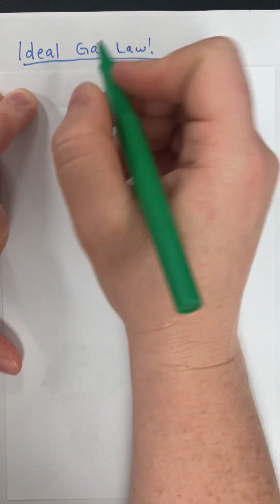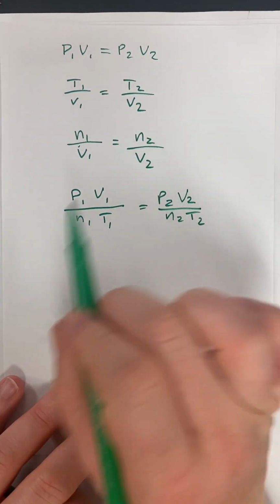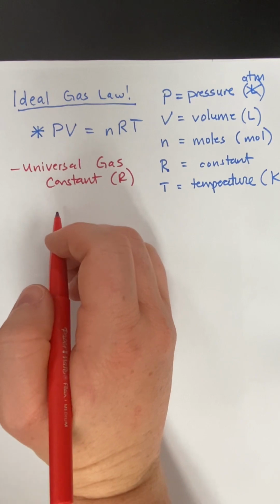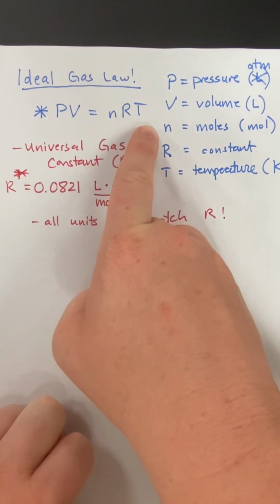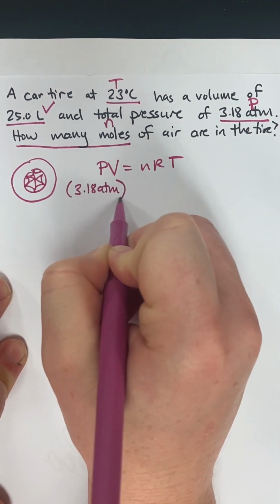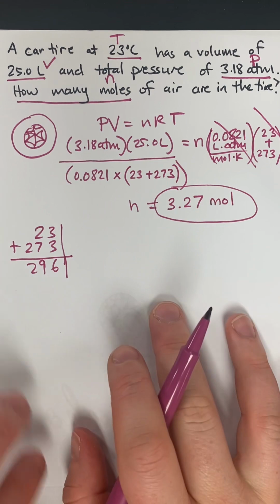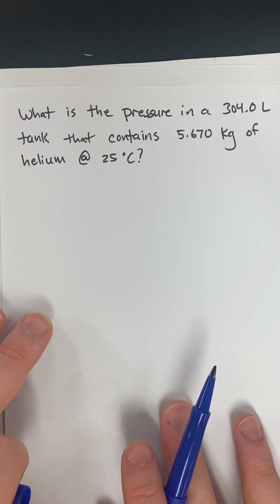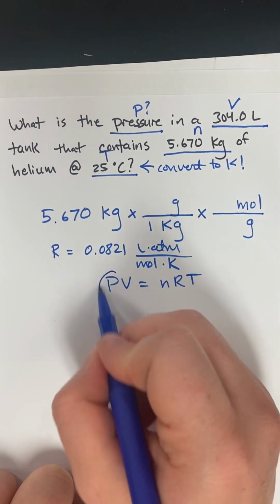The Ideal Gas Law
Explanation of the ideal gas law with unit conversions and practice problems